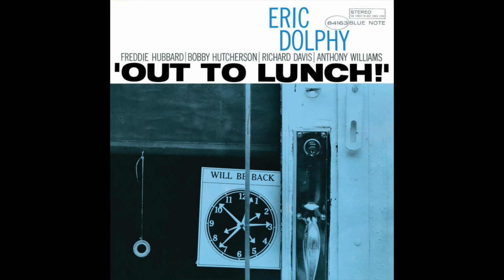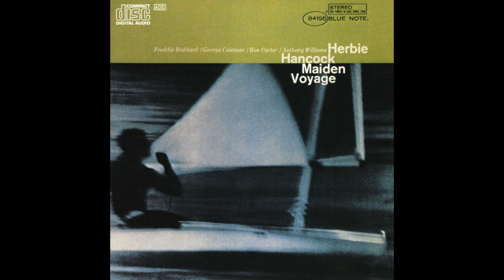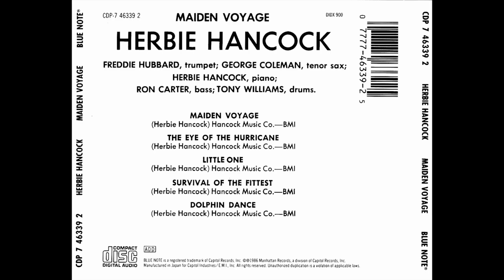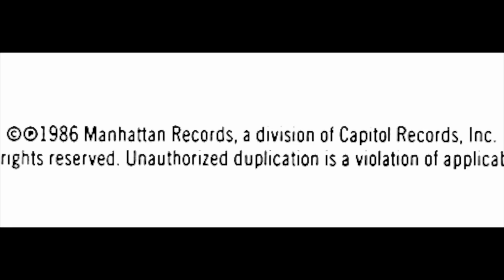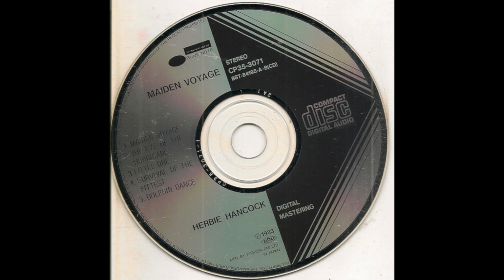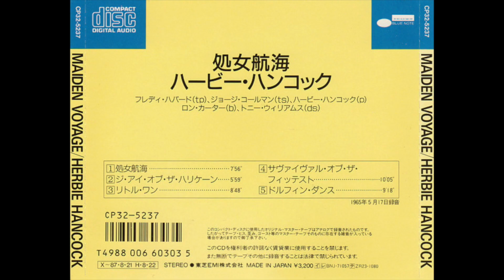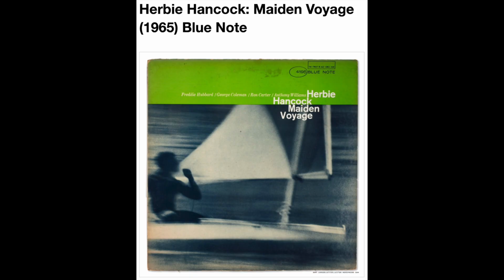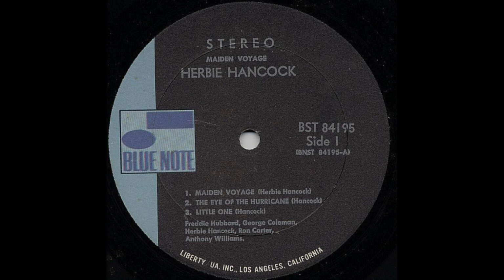Video Vinyl Spotlight: Herbie Hancock, Maiden Voyage (Blue Note 4195) Classic Vinyl Series LP Review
I have been creating and sharing free hobby resources online since 2013. If you have ever benefitted from my content, please consider donating by clicking